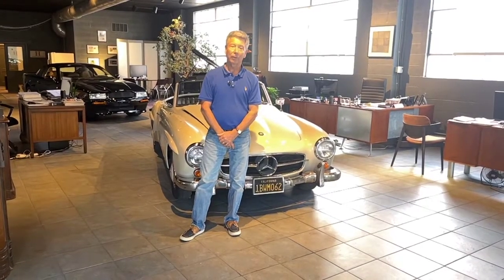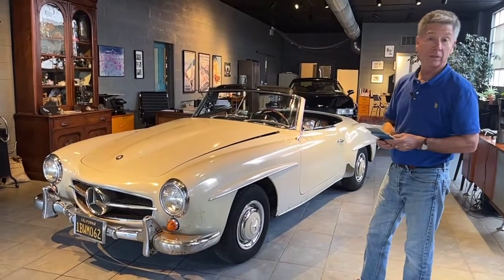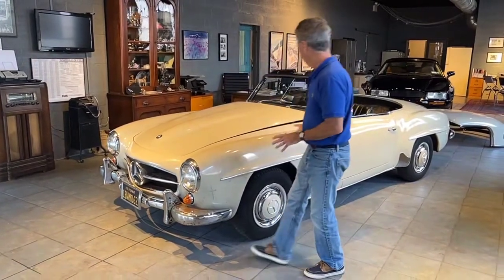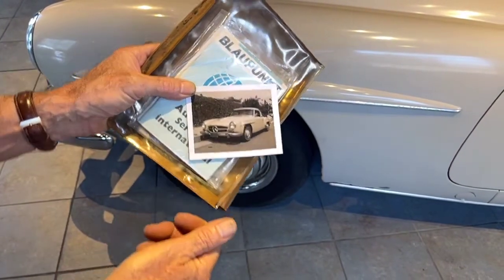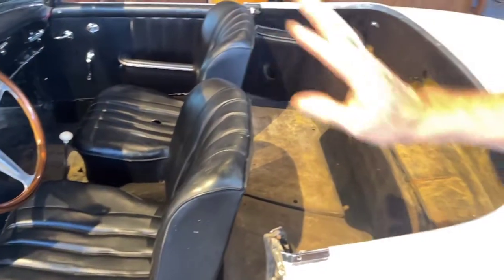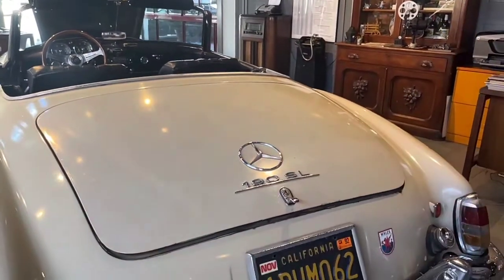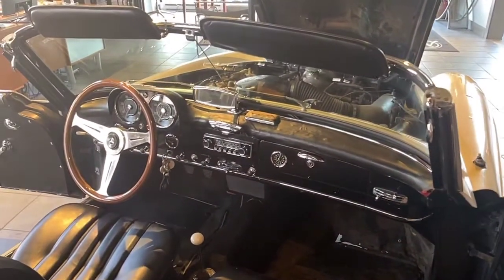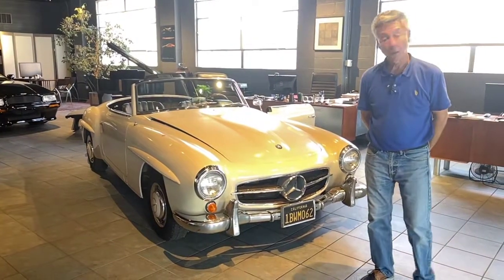1960 Mercedes-Benz 190SL walk around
1960 Mercedes-Benz 190SL - walk around